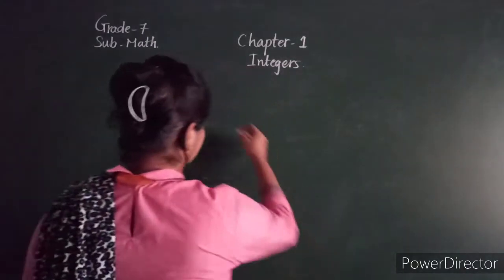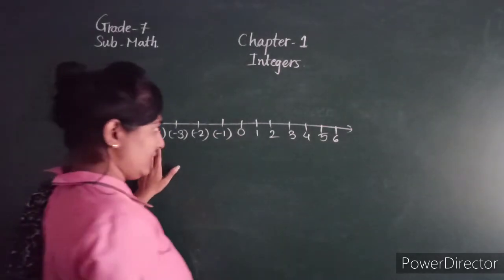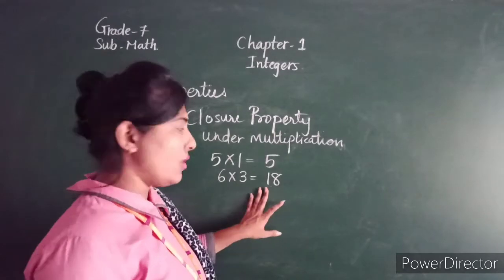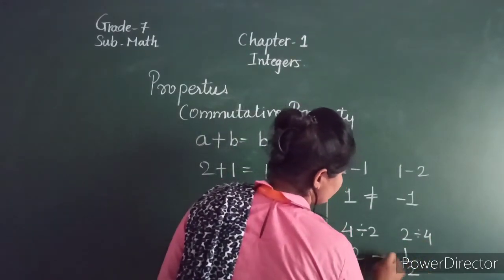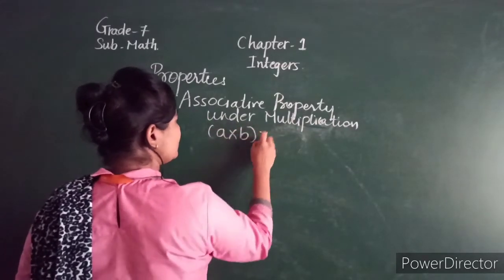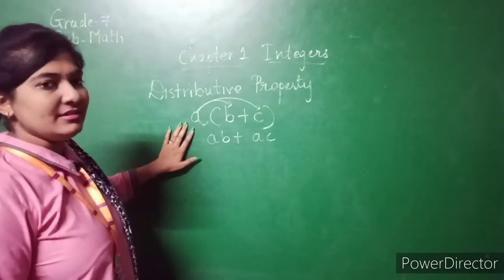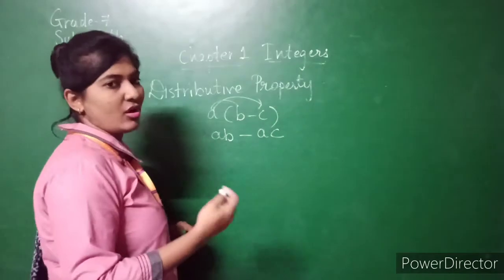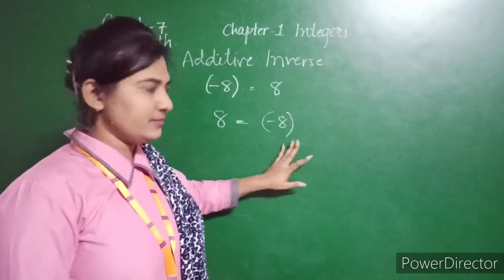EM | GRADE-7 | MATH. | CHAPTER-1 | INTEGERS | PART-1